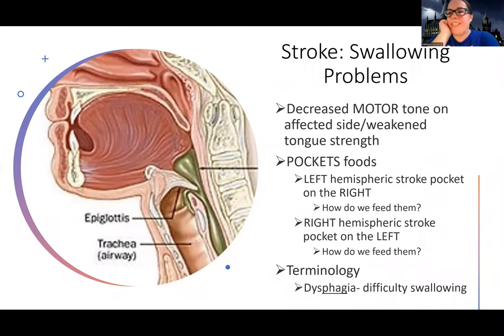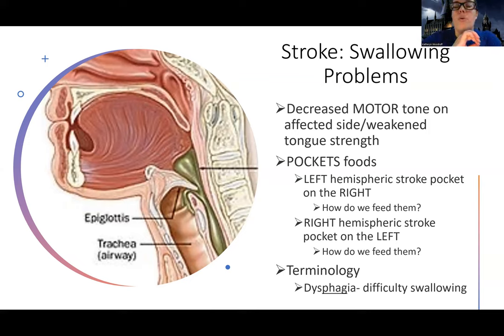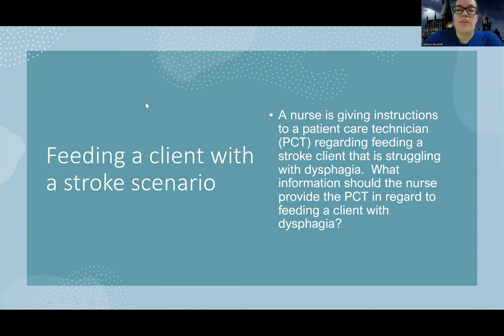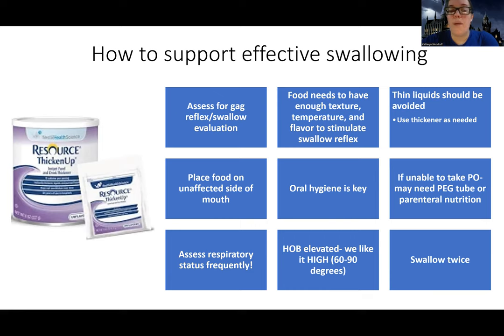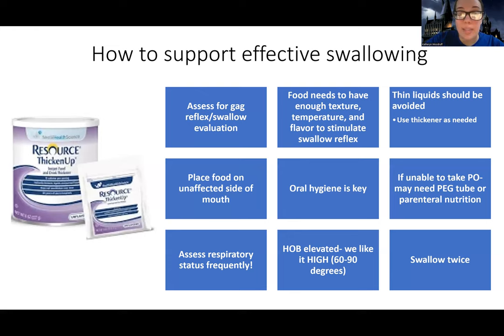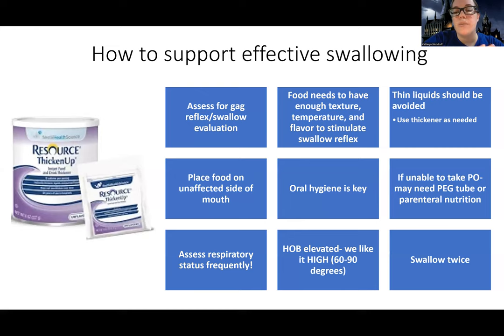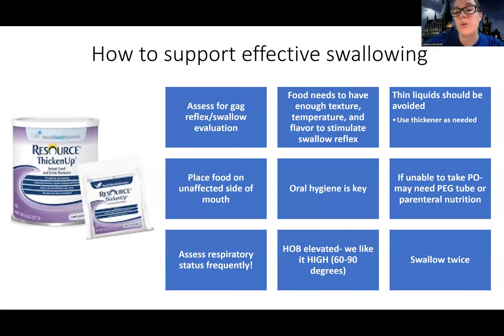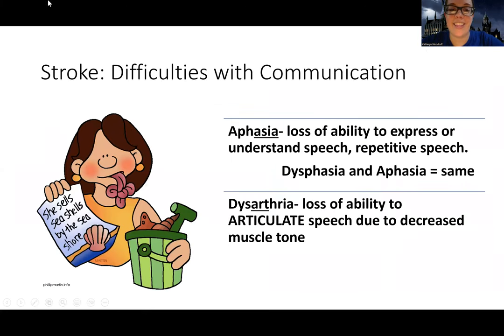Adult Med/Surg: Stroke Swallowing Issues NEW Lecture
This is a lecture video for those in the med-surg nursing course that talks about management of long-term stroke patient with swallowing issues-there are also other videos about this topic for those looking for more information.